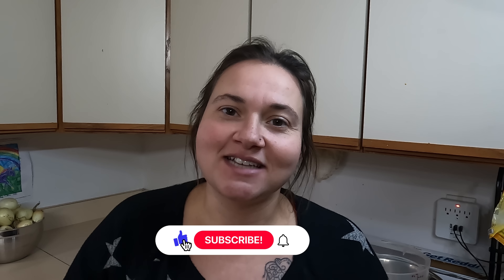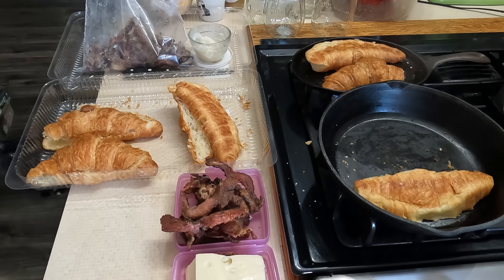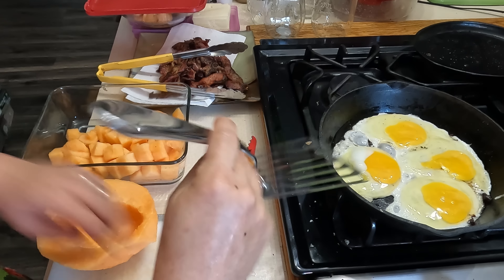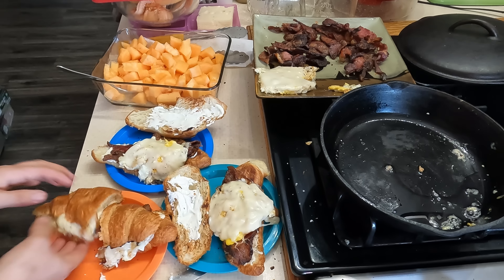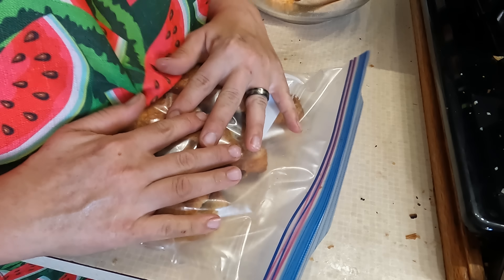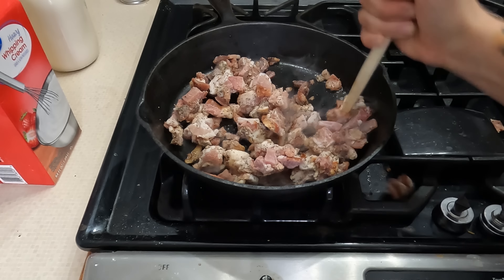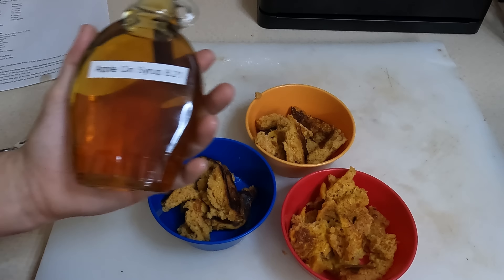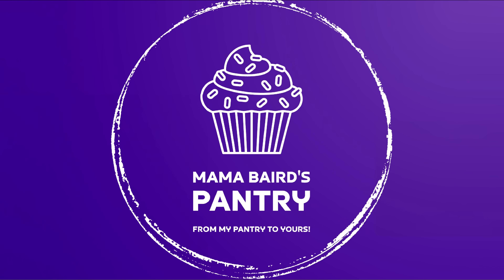What We Eat | Sunday Breakfast Edition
Come along as I whip up some Sunday yumminess! Thank you for all your support!

Pumpkin Pancakes:
1.5 cups Flour
1 Tbsp Baking Powder
1/2 cup Brown Sugar
3/4 tsp Salt
1 Tbsp Pumpkin Pie Spice
1 Egg
1/2 Stick Melted Butter
1 cup Milk
2 tsp Vanilla
1 cup Pumpkin Puree

BTC Tips;
1Ntsw5PpndUEXNGx7G6kMSUYrNK8KPeiye
ETH Tips;
0x47ca580Dd93ea707B850603C4b14Cf572707eF05

Vacuum Sealer:

Instant Pot Duo Nova 8Qt

Wilton 15"x21" Baking Sheets

Kitchenaid Artisan 5Qt Mixer

Kitchenaid Flex Edge Paddle

Powdered Sugar Shaker